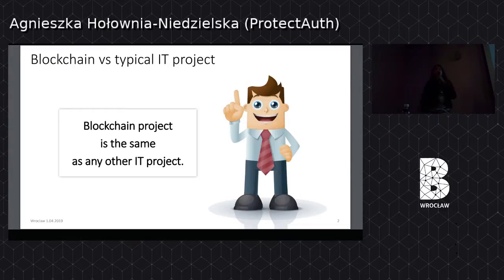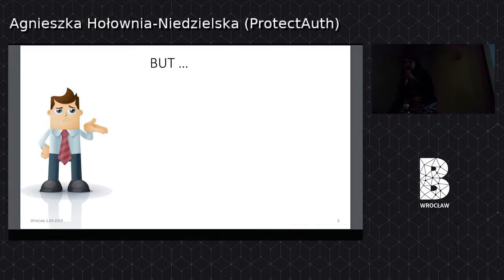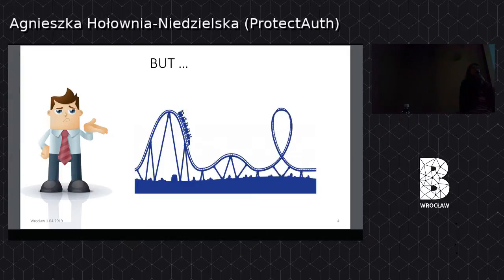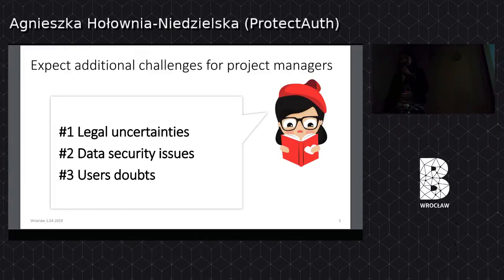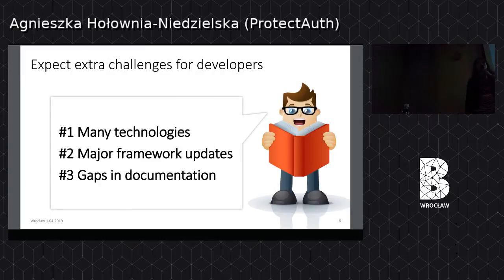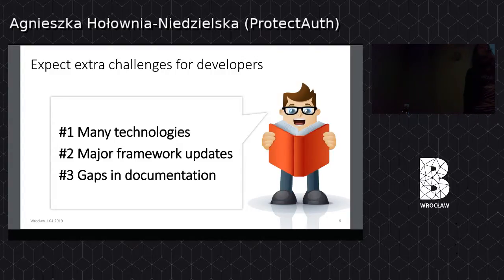Teaser: What should a developer and PM know before starting blockchain project - ProtectAuth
Wrocław Blockchain Meetup #18